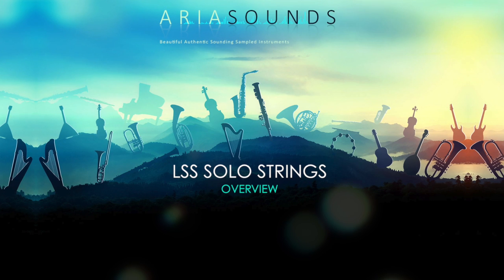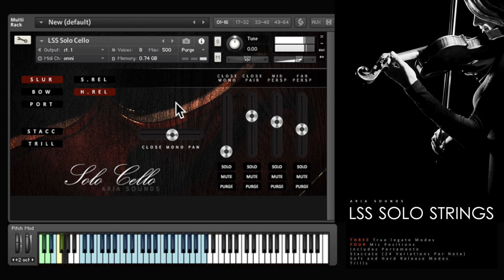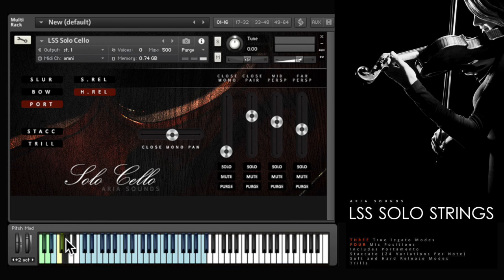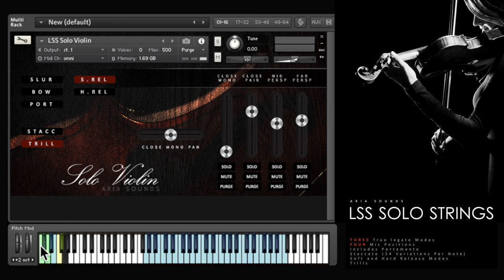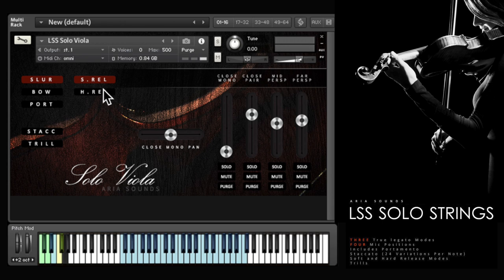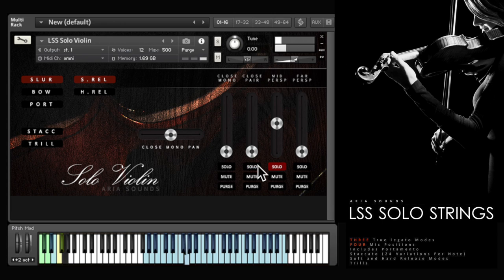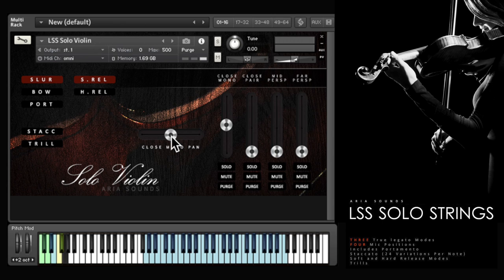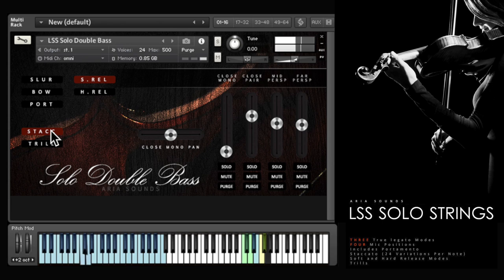LSS Solo Strings - Walkthrough Demo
A quick walkthrough demo/video of our LSS Solo Strings Bundle.

We have sampled these instruments in a large beautiful concert hall, with many microphones, making up four main, mixable mic perspectives, close mono, close pair, mid room and far room. The difference in perspectives is huge, meaning you can create sounds ranging from a very dry and up close sound, to a singing, naturally reverberated distant violin - as well as many degrees between the two.

Three legato modes were sampled - slurred, bowed and portamento. These are easily switchable during use via keyswitches, and one exceptionally useful feature, which we are shocked to say we rarely see in string libraries, is the ability to change bow on the same note. Simply hold the note you want to change bow on, and press the low G keyswitch (see screenshot below).